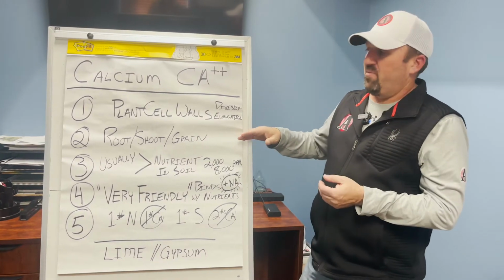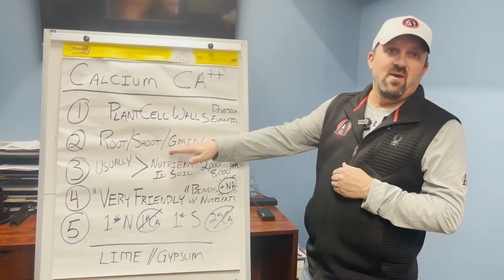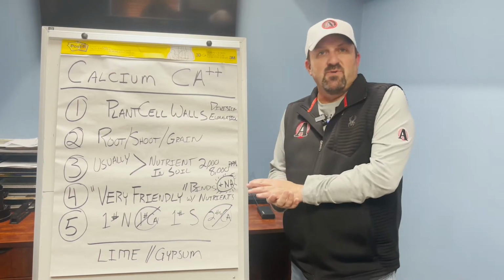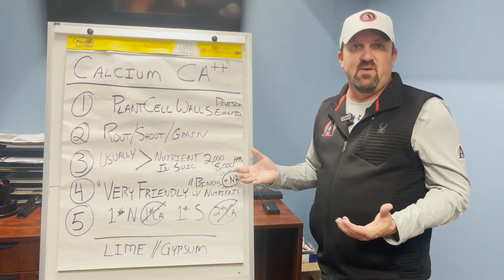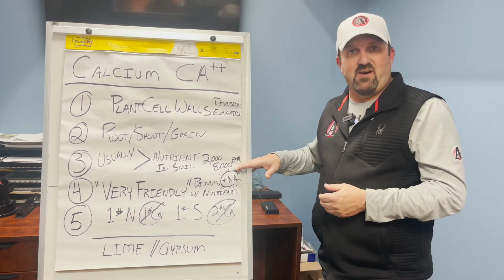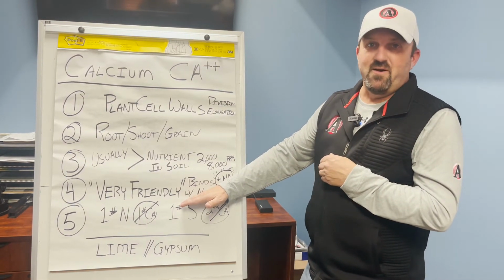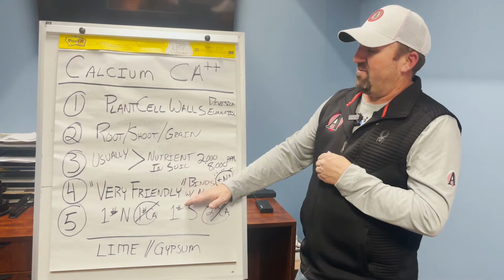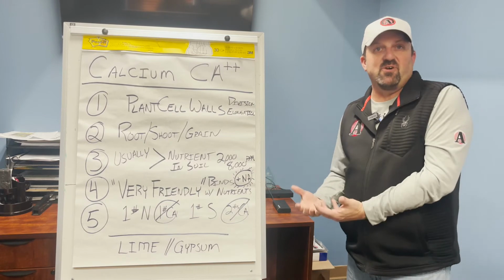BUSHEL UP | 1-4-22